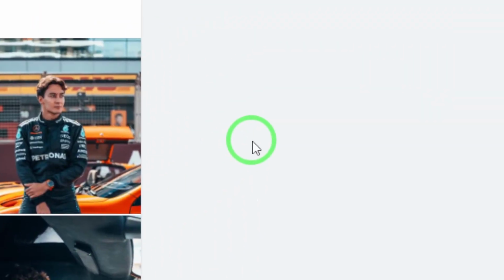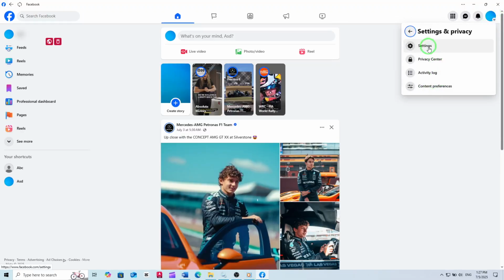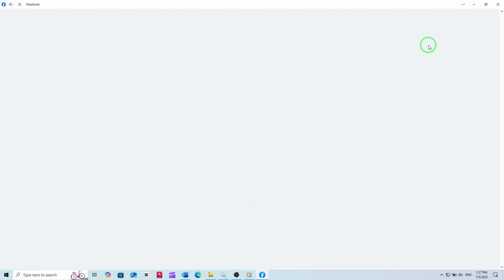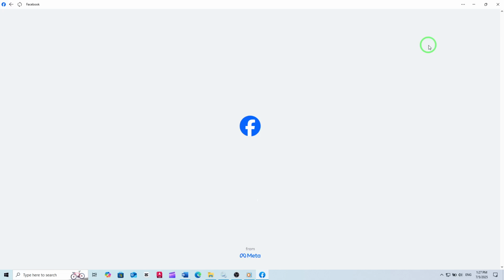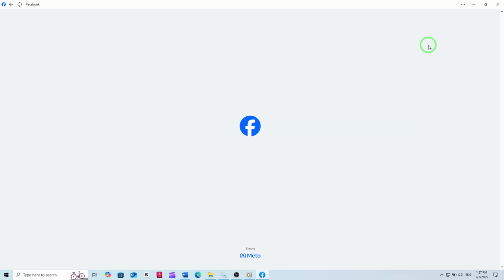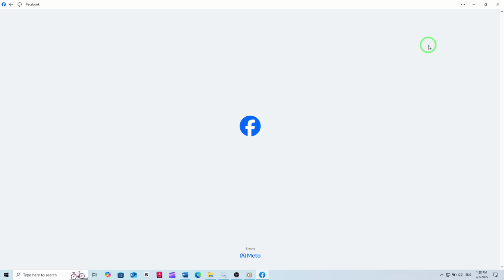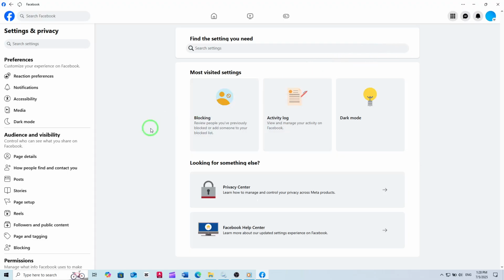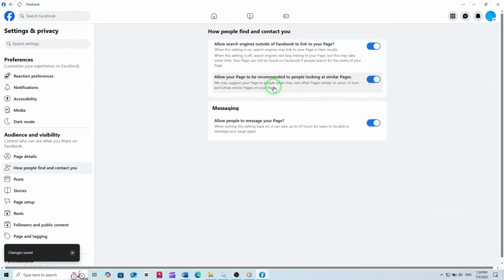How To Allow Your Page To Being Recommended On Facebook App On PC (New Update)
Learn how to allow your Facebook page to be recommended on the Facebook app for PC with the latest update. This step-by-step guide will help you boost your page’s visibility so more people can discover your content through recommendations.

Follow these steps to enable recommendations for your Facebook page:

1. Open the Facebook app on your PC.

2. Click on your profile photo at the top right corner.

3. Click Settings & Privacy, then select Settings.

4. Go to How people can find and contact you.

5. Enable Allow your page to be recommended to people looking at similar pages.

By following these steps, you make it easier for new audiences to find your page when browsing similar content on Facebook. Don’t miss out on this simple update to grow your page’s reach and engagement!-

Chapters:
00:00 Intro
00:12 Soultion
01:05 Outro